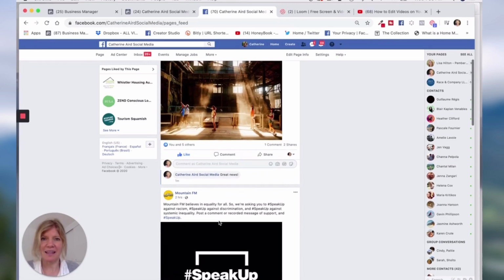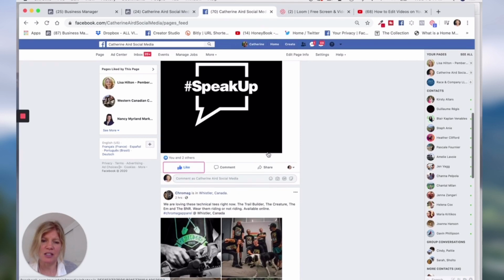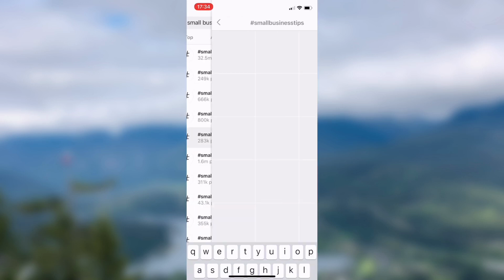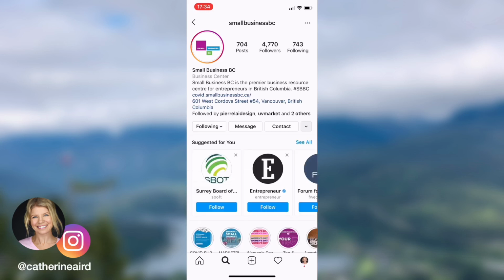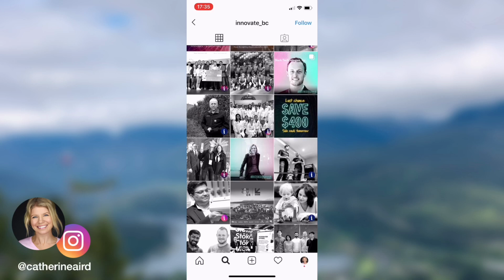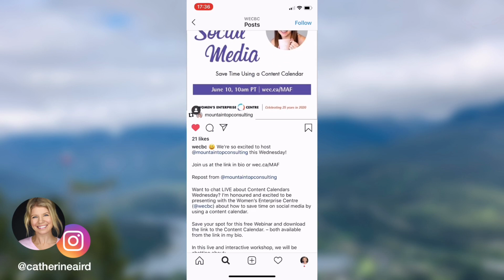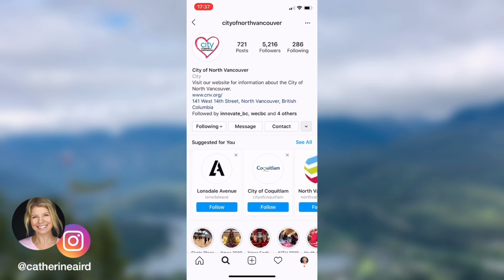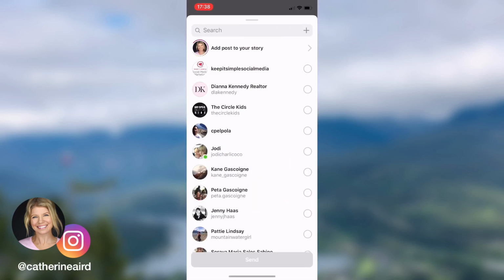How to be Social on Instagram and Get Quality Followers!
How do I get more engagement on my posts? How do I get more followers on Instagram? These are the questions we get asked THE MOST.
*** INSTAGRAM VERSION AT 3:55

You can follow a gazillion people and get followers back or you can be strategic and follow, like, comment, share, be social with like minded business owners, potential clients and people in your community.

This will allow you to get quality followers, and build your own little tribe.
How to you do that?

Find out on this video and go. Be social on social media. 10min x day.
Tell us how it goes :)